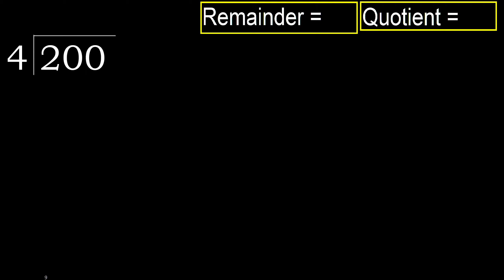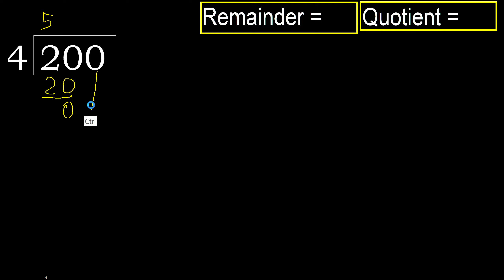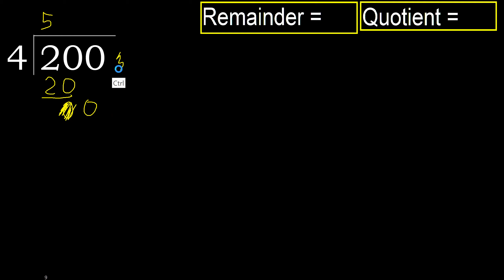Divide 200 by 4 , remainder . Division with 1 Digit Divisors . How to do